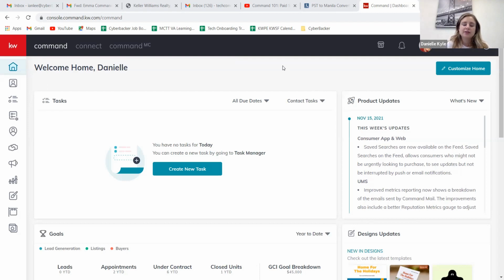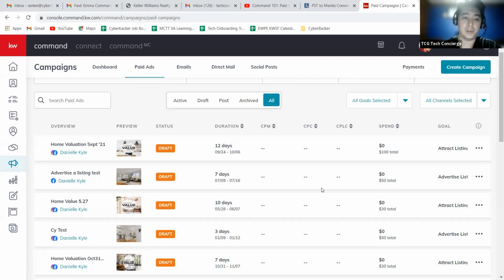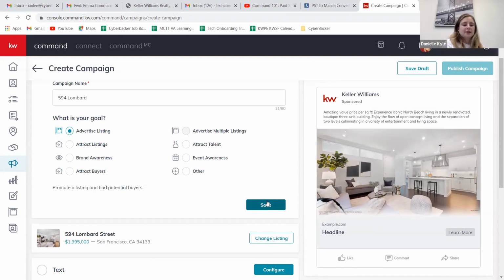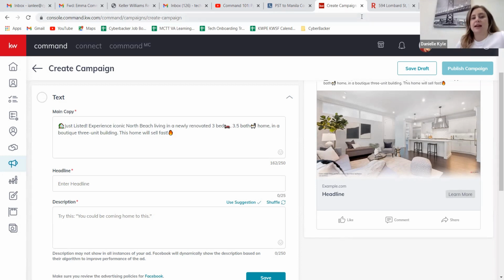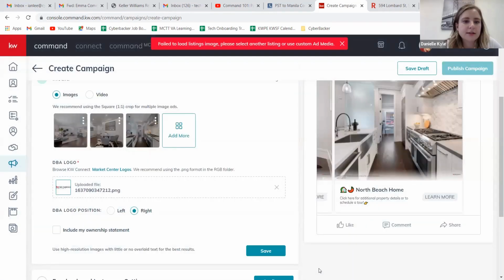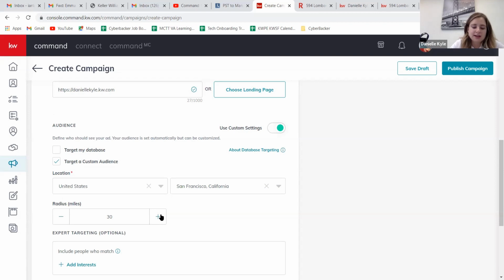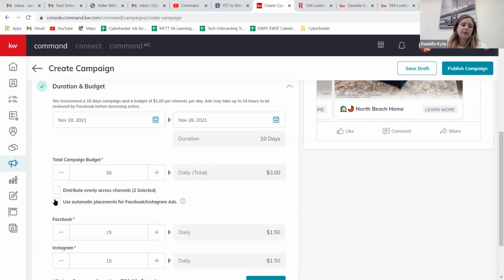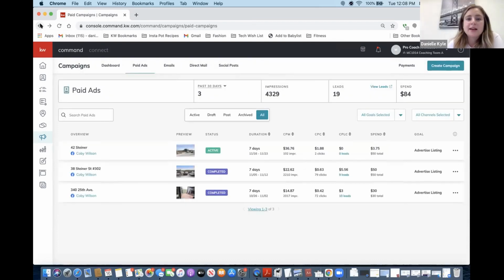11.16.21 Command 101: Paid Social Ad Campaigns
Learn how to build a Facebook Ad to promote a listing from KW Command Campaigns.